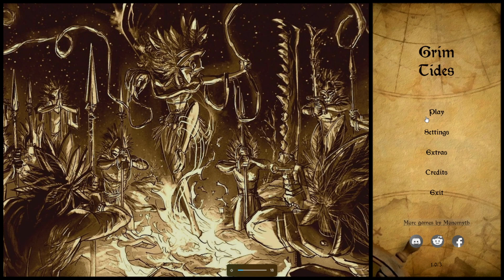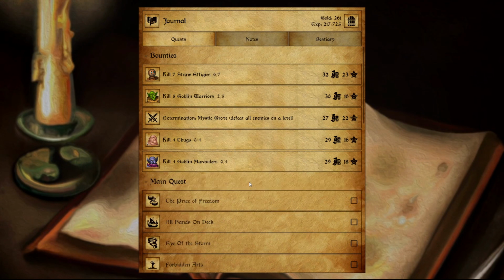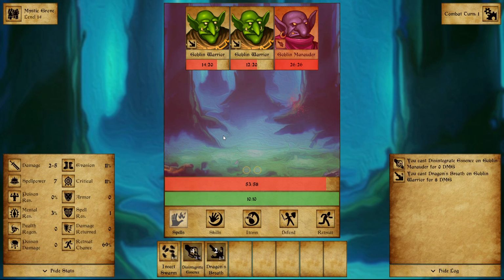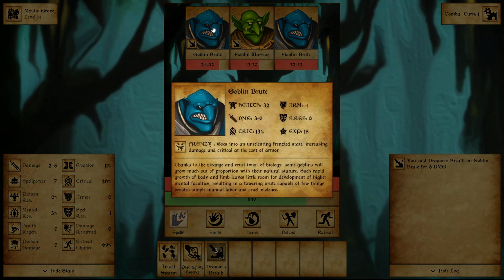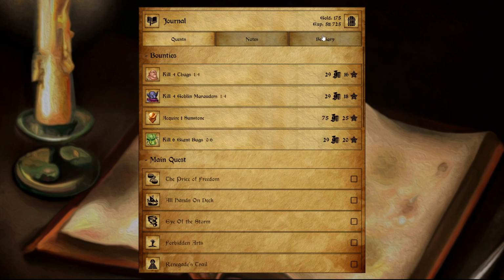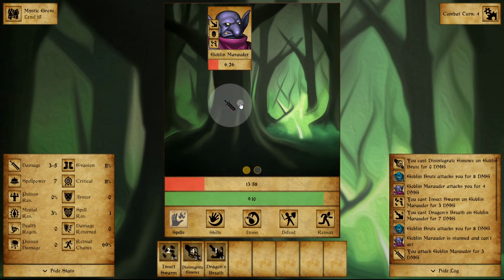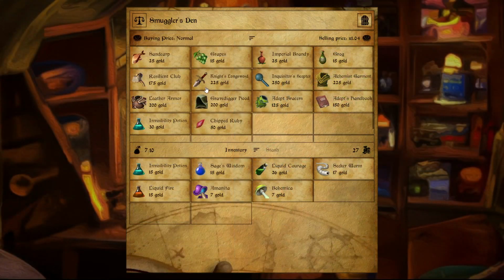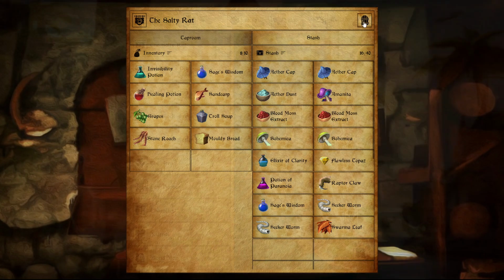Let's Try Grim Tides (NEW Old School Dungeon Crawler CRPG!!) - Ep. 8 - A *Very* Tough MAIN Boss! @_@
we get to a main quest IMPASSE against a certain creature... let's see how it goes!!